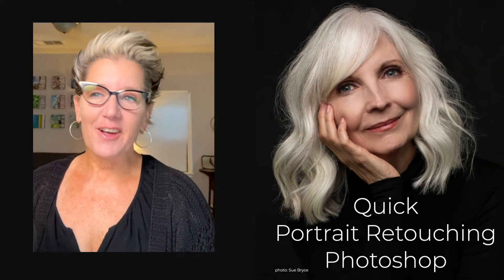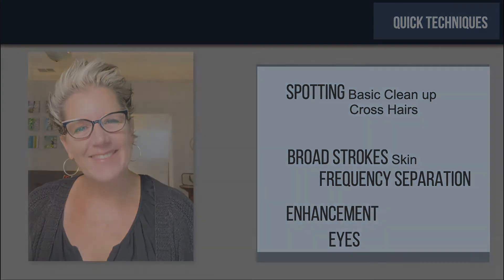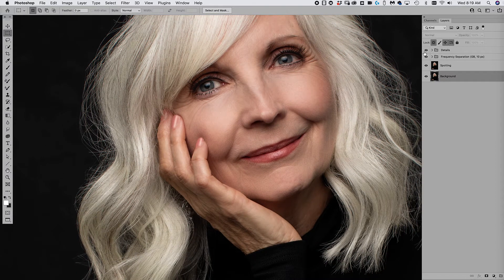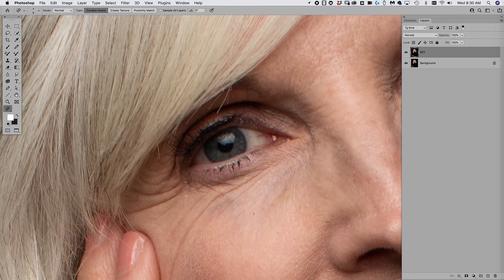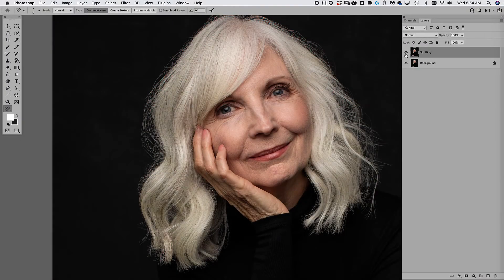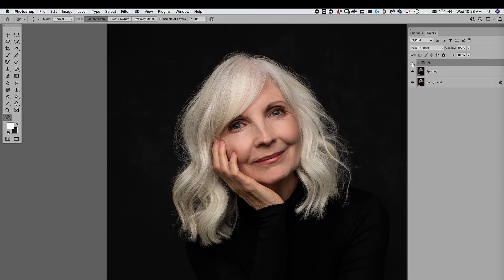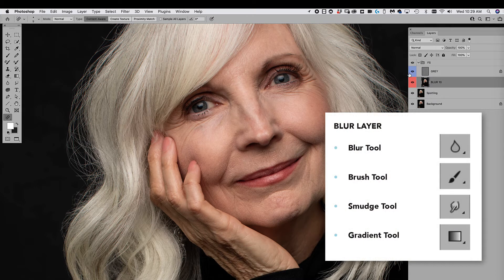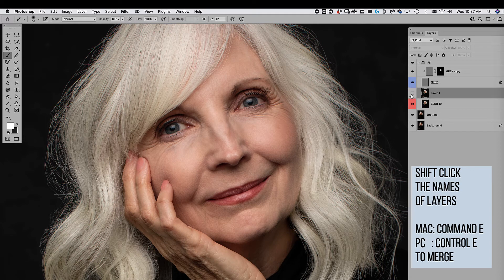Fast Portrait Retouching with Lisa Carney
You got the shot, now make it shine in 20 minutes or less.
The key is to focus on what matters most to clients, and know how to fix it quickly. Here I show you how to spend 5 minutes on spotting/distraction removal, how to master basic skin smoothing techniques and how to add enhancements (the little kiss that elevates each image). Let's get started!